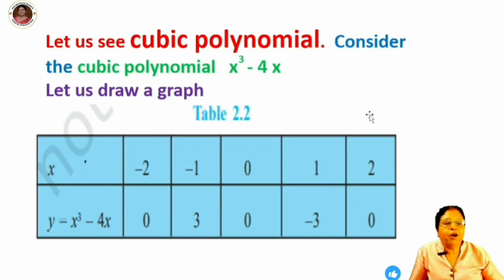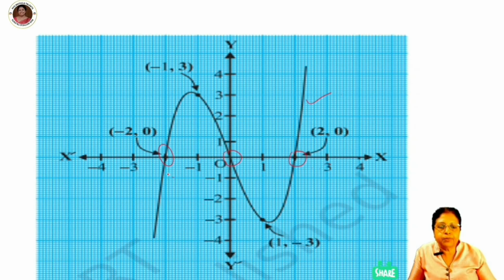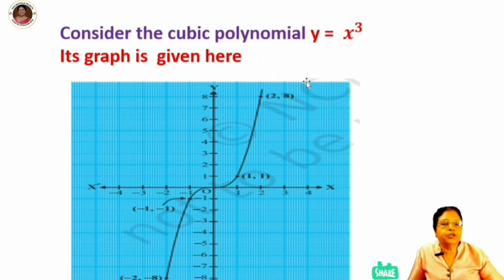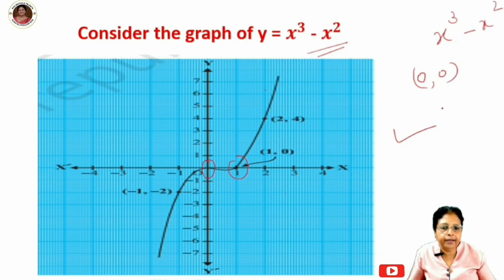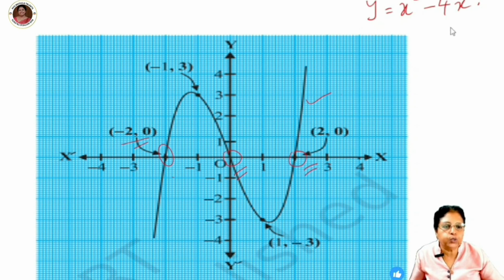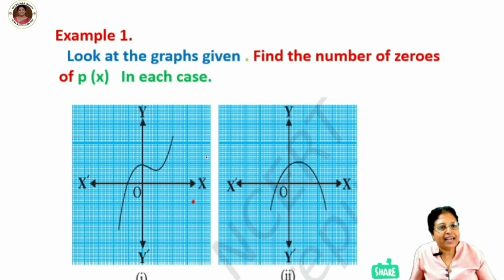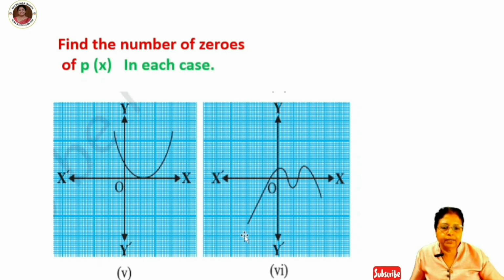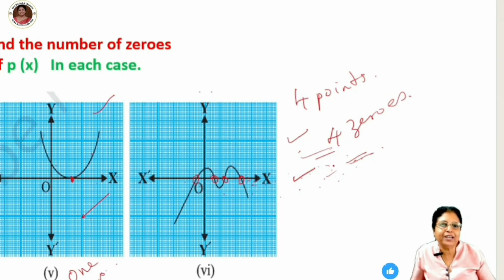CBSEMATHSCLASS X 2POLYNOMIALS PART3NCERT ENGLISH MEDIUM MADE SIMPLE Learn Fast Score High#rvgmaths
Welcome to RVGMATHS & TALENTS – the most electrifying place to learn CBSE Maths! 💥💯
LINK OF TUTION CLASS GOOGLE FORM  :

This isn’t just about formulas – it’s about firing up your brain, building confidence, and smashing those exams with style! Whether you're in Class 10, 11, or 12, we’re here to light up your learning with:

⚡ Super-clear explanations
🔥 Smart tricks to solve faster
🎯 Exam hacks to boost your score
🚀 Motivation that keeps you going when it gets tough

LINK OF OSWAAL CBSE QUESTION BANK FOR EXAM 2026 -SOLVED PAPERS-VERY GOOD BOOK

No stress. No confusion. Just pure learning energy that pushes you to be your BEST.
LEGENDARY!RVGMATHS